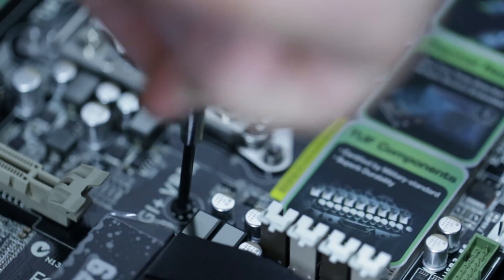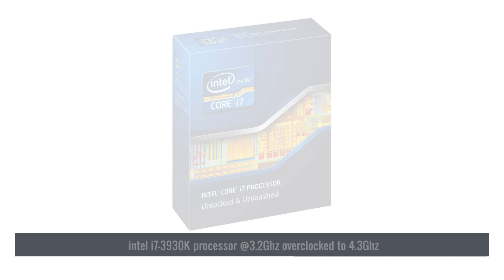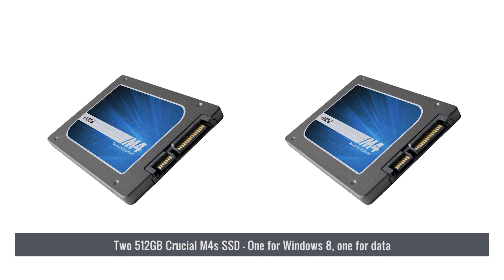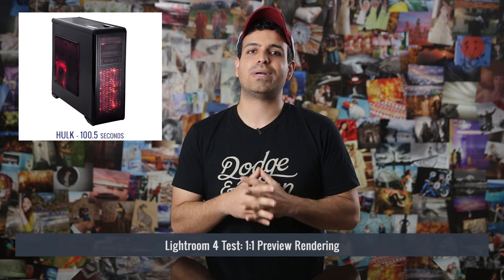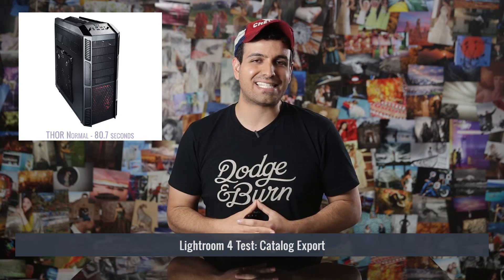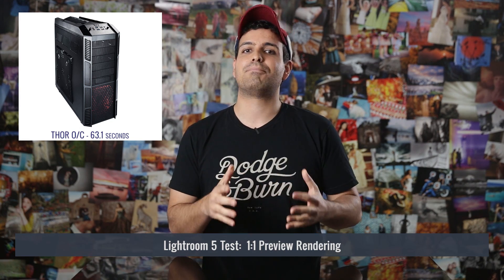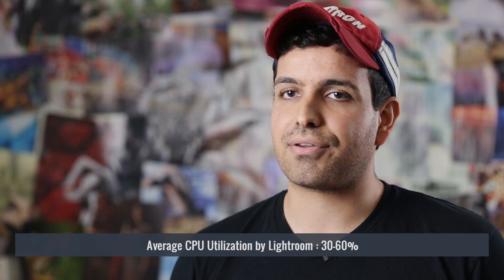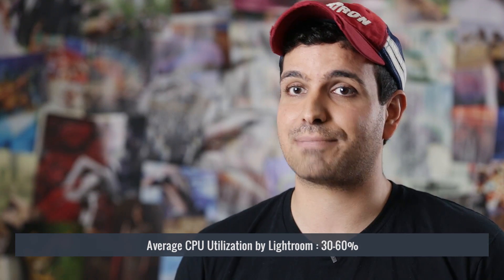Lightroom Performance Test Shootout - Single vs Dual CPU, Hard Drive Configurations, More!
In this video and accompanying article, we are going to test Lightroom 4 and Lightroom 5 performance and hardware configurations. Our goal, to figure out the optimal hardware configuration for Lightroom workstations while also testing the performance difference from Lightroom 4 to Lightroom 5.